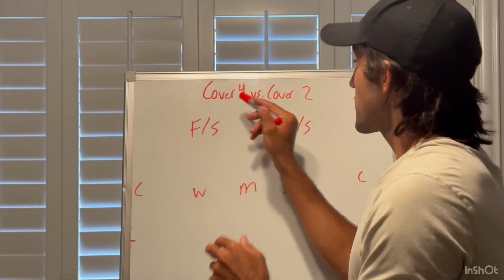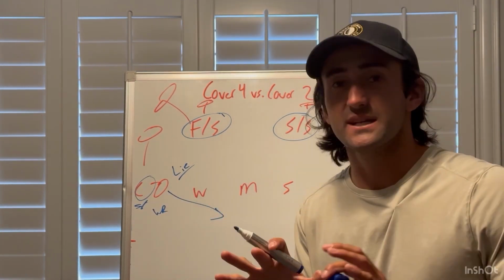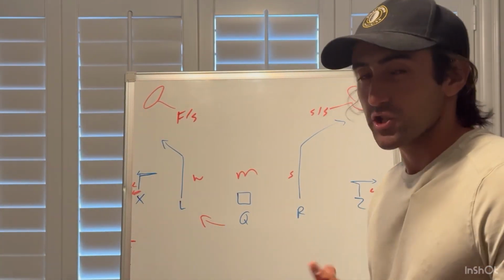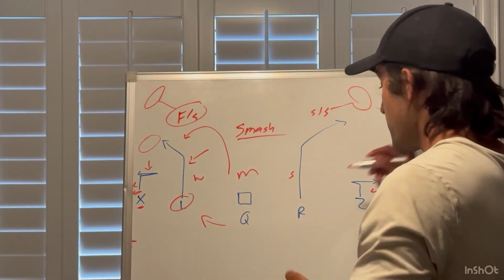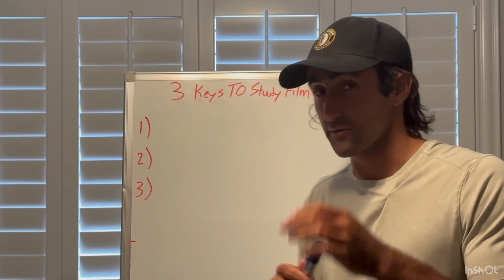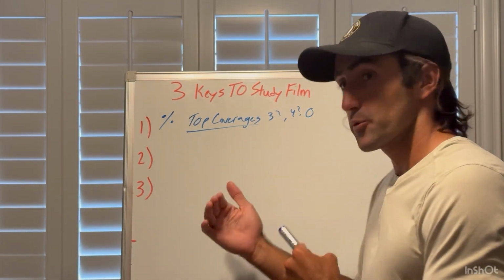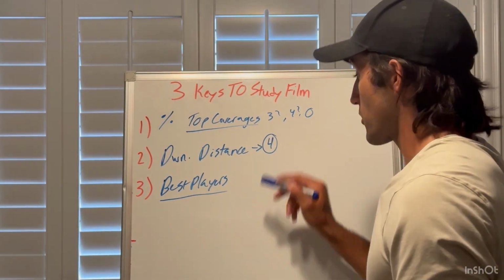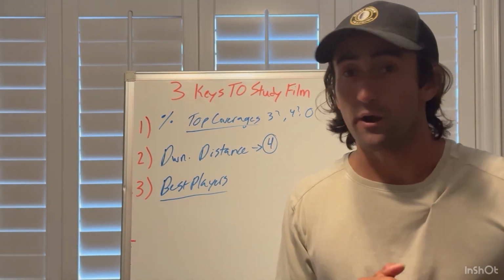QB Football IQ Quiz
In this video I breakdown HOW QBs CAN AVOID ARM, ELBOW & SHOULDER PAIN.  I hope you enjoy!